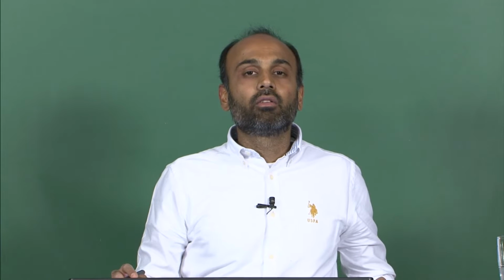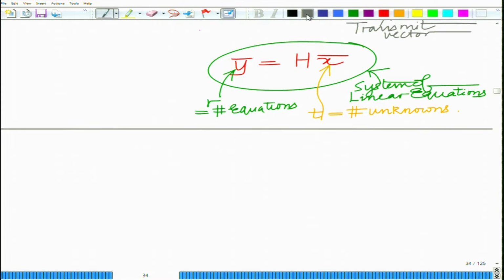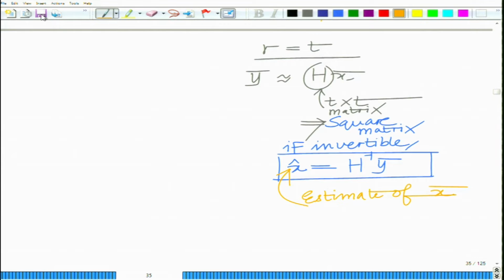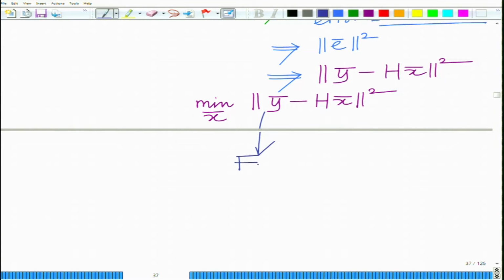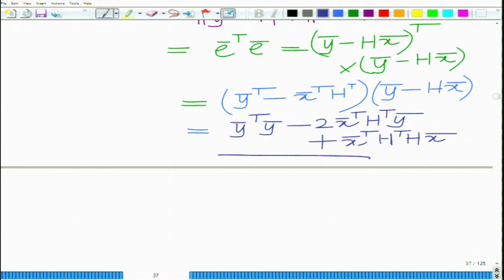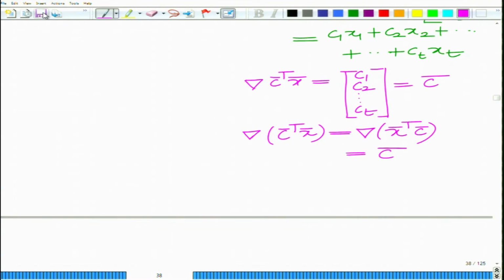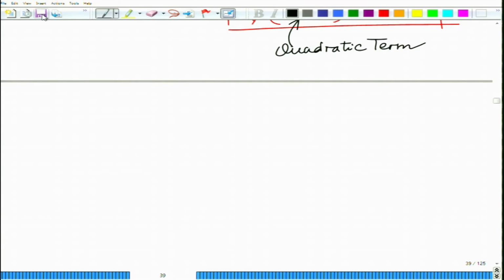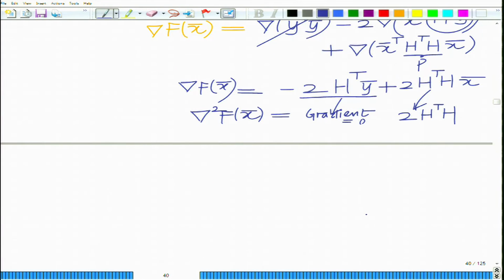Lec 26 | Applied Optimization | MIMO Receiver Design (LS problem) | IIT Kanpur